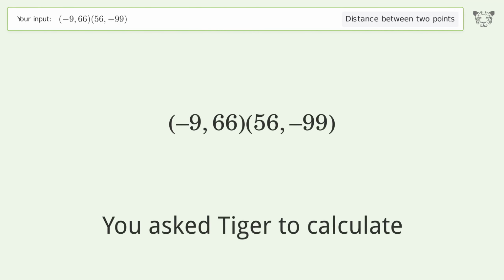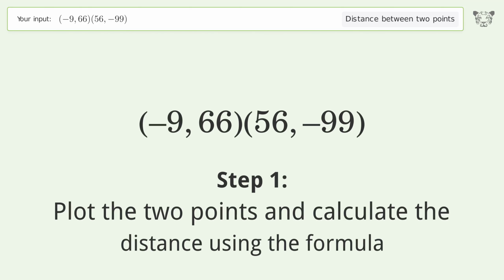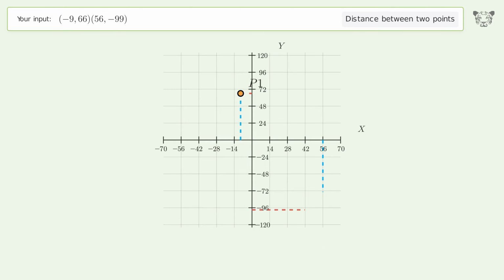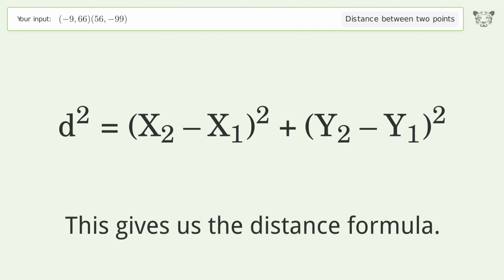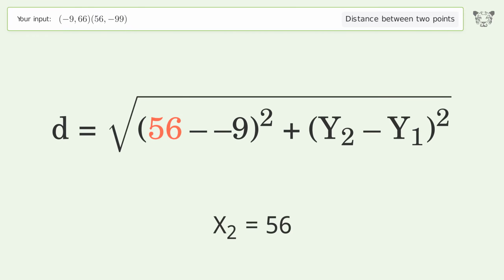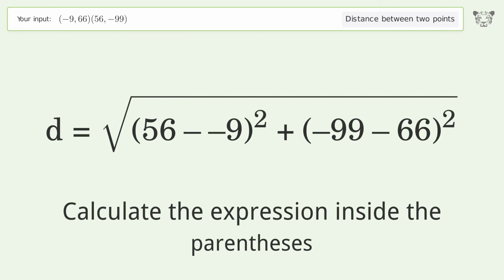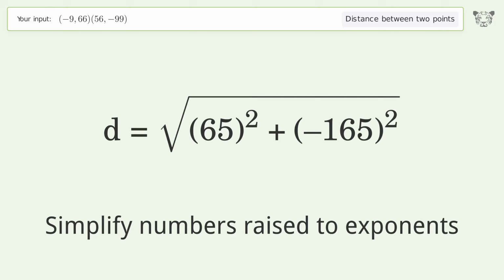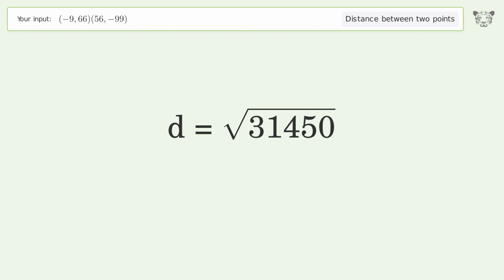Find the distance between two points p1 (-9,66) and p2 (56,-99): Step-by-Step Video Solution